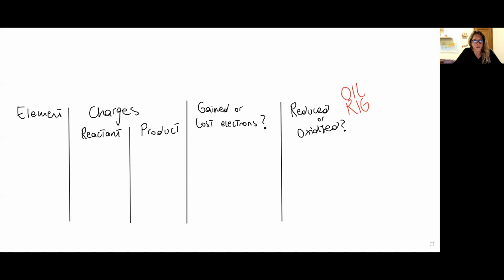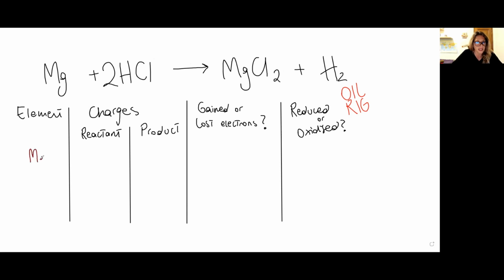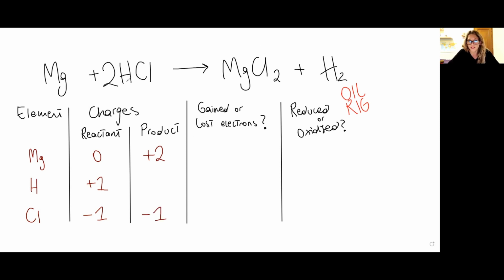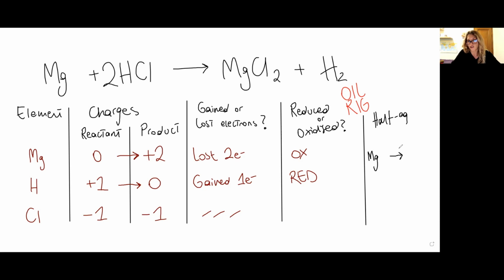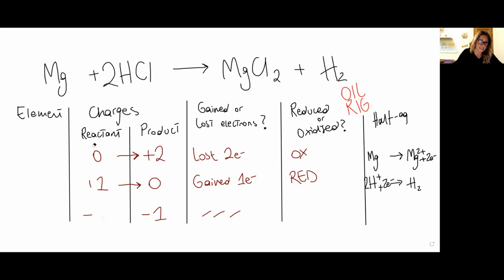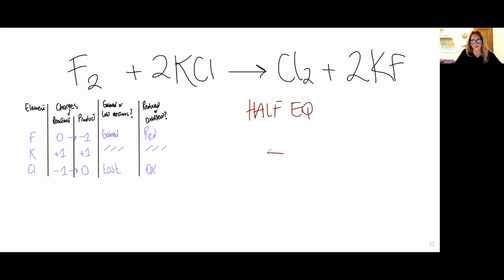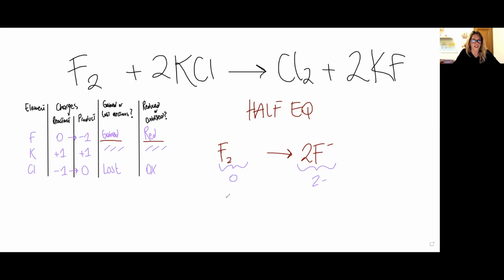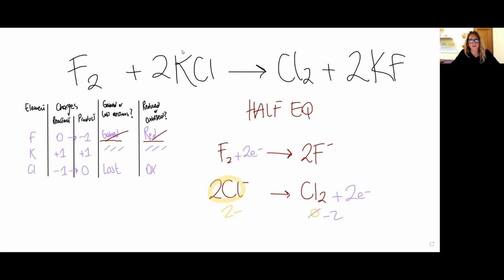Redox | The basics of chemistry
In this video you'll learn:
- What oxidation number is
- How to work out the oxidation number of ions in a compound
- What reduction and oxidation is
- How to identify the specied reduced and oxidised
- What is a reducing and an oxidising agent

It seems a lot, I know, but each step will unloack the understanding of the next one. Take it slow and follow my explanation.